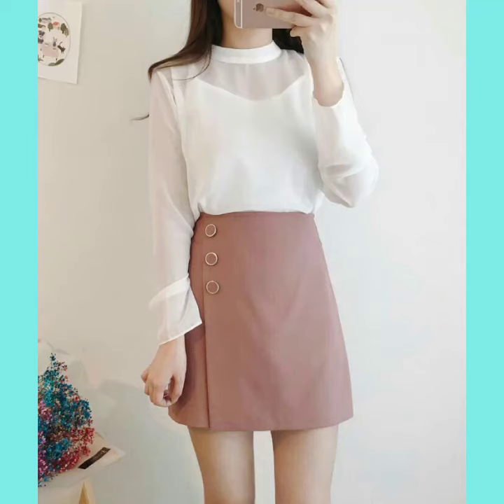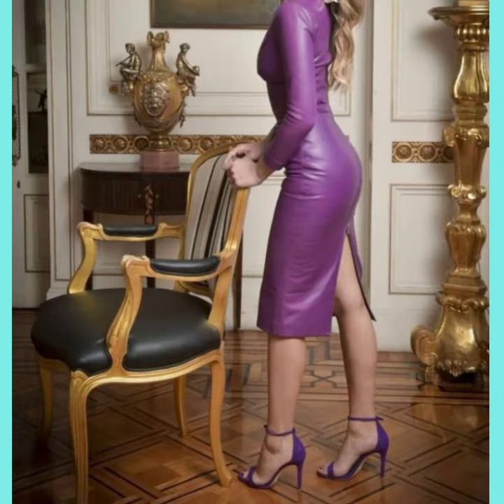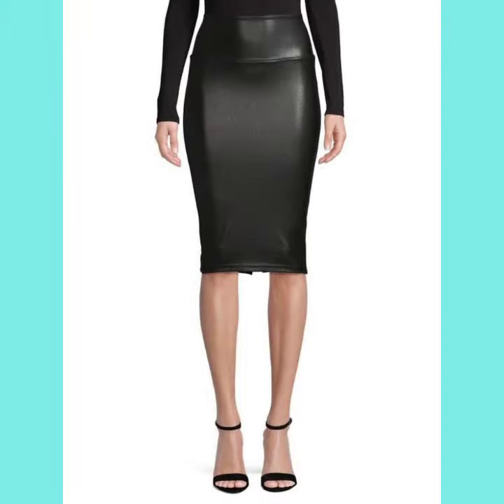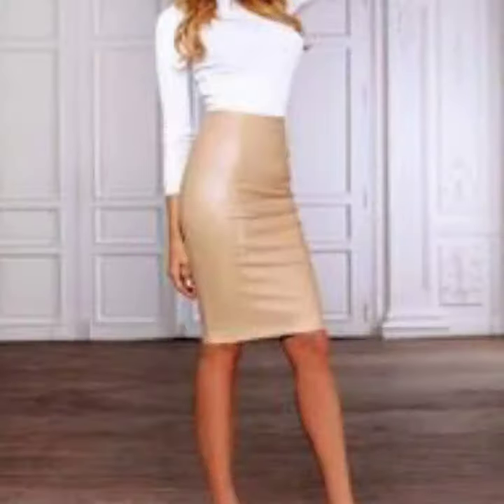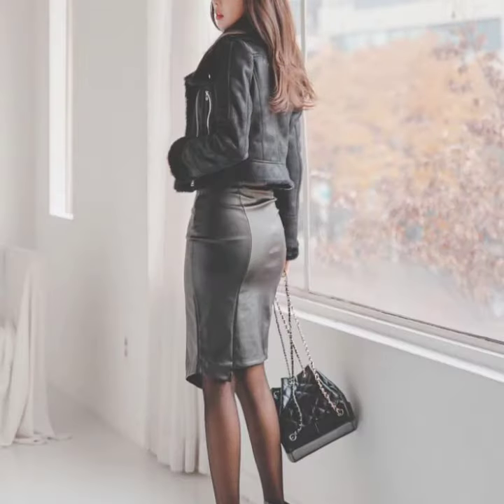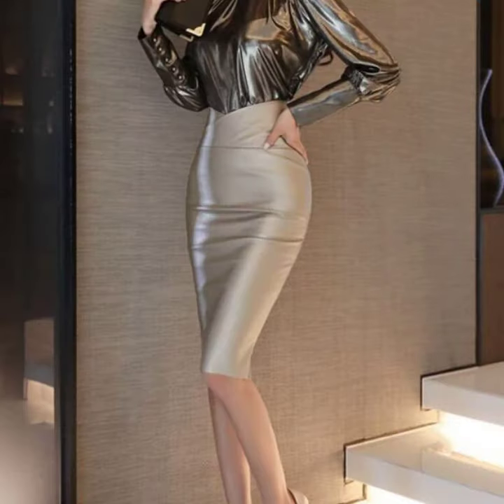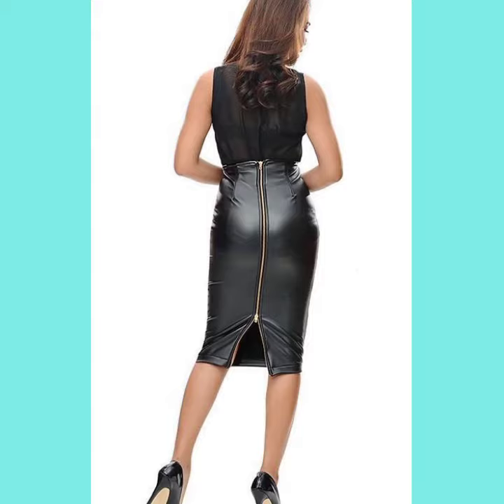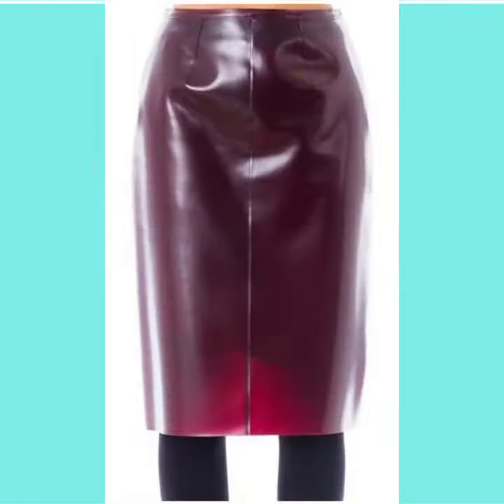Outstanding leather latex pencil skirt for very smart ladies and girls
Most amazing and attractive
Most comfortable and confident
Most precious and pretty